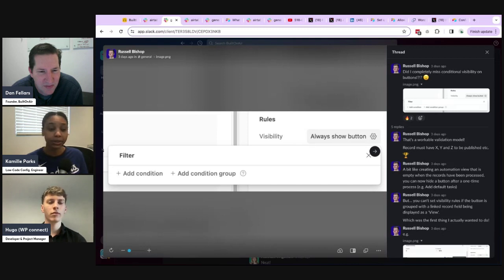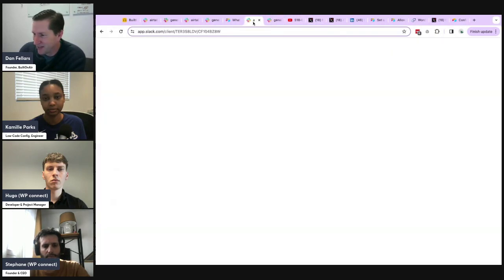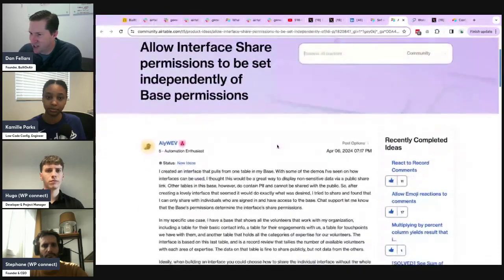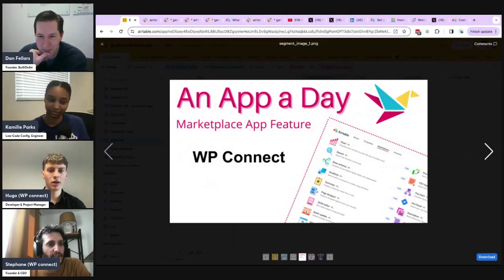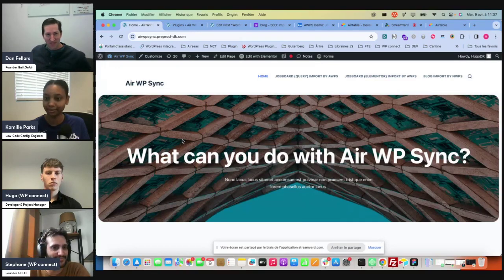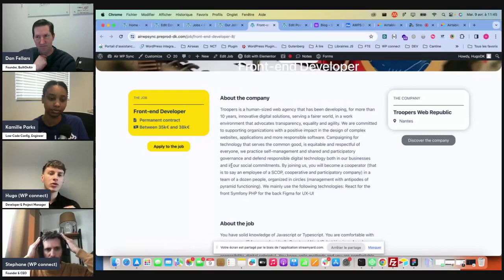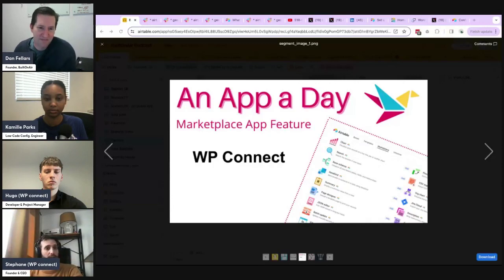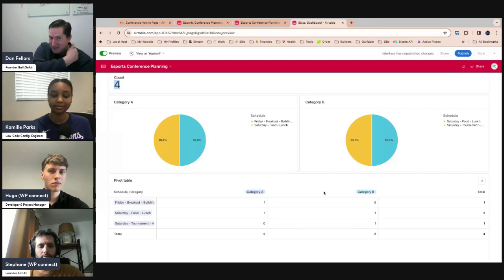[S18-E02] Full Podcast for 04-09-2024 - Sync Airtable to Wordpress with WP Connect; Voting System fo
4/9/2024 - BuiltOnAir Live Podcast Full Show - S18-E02

00:01:40 - Round The Bases - Roundup of what&x27;s happening in the Airtable communities - Airtable, BuiltOnAir, Reddit, Facebook, YouTube, and Twitter.
00:01:41 - Meet the Creators - Stephane Menet - Founder, WP Connect
00:01:42 - An App a Day - Airtable App Showcase - WP Connect - WP Connect enables advanced connection between Wordpress and Airtable (as well as Notion and other no-code tools)
00:01:43 - Base Showcase - Multi-Question Voting System